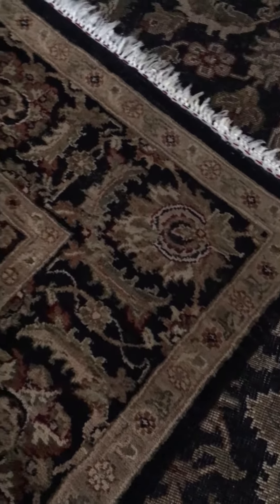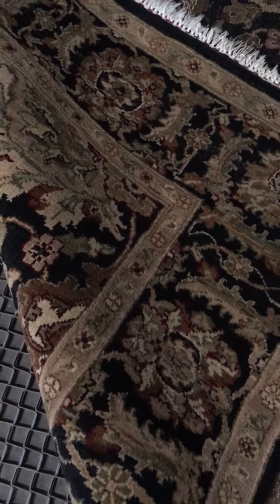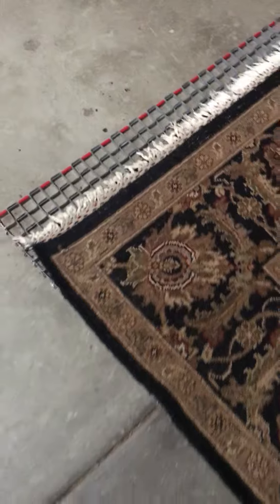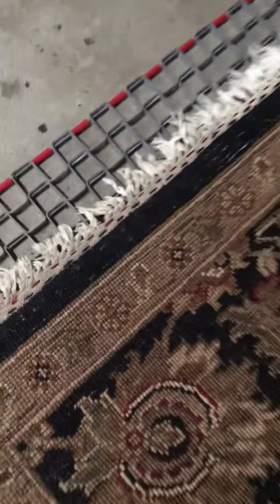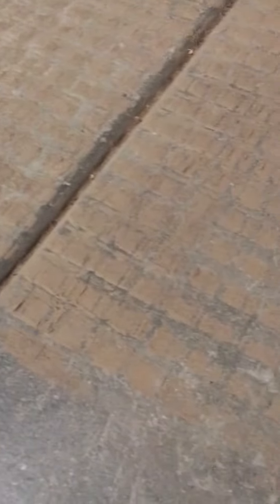Artistic Rug Care | Dusting your rug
If someone is cleaning rugs in your home. This is just part of what your missing out on that damages your rugs. We professionally inspect, dust, wash and dry your rugs at our Andover, Kansas rug cleaning studio.